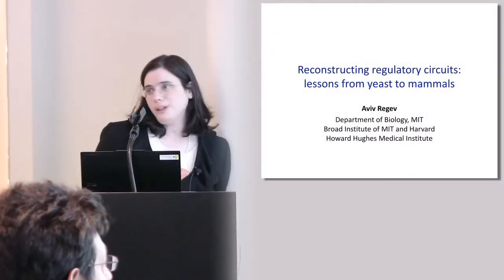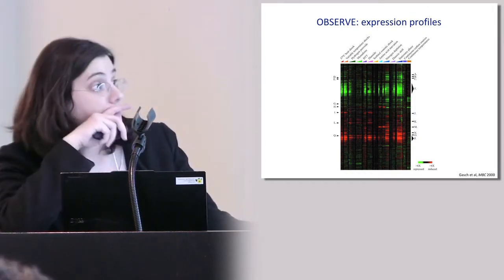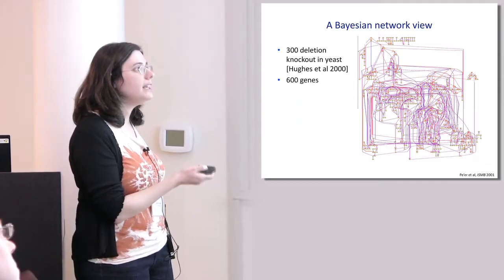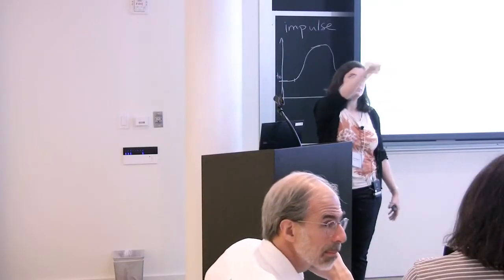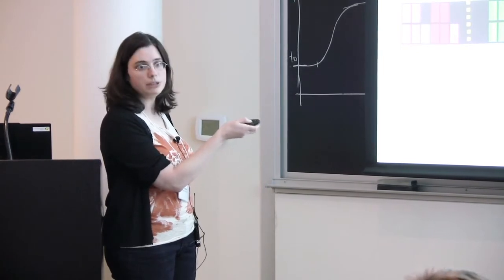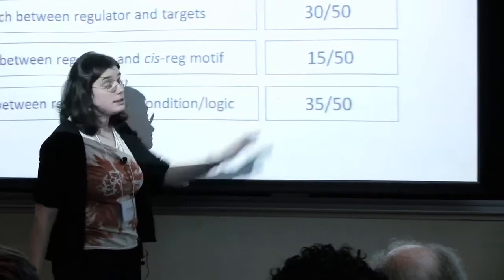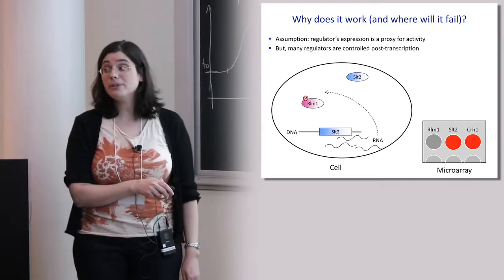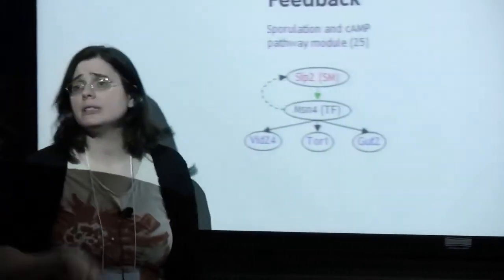Aviv Regev - Unbiased Reconstruction of Mammalian Regulatory Networks (December 15, 2010)